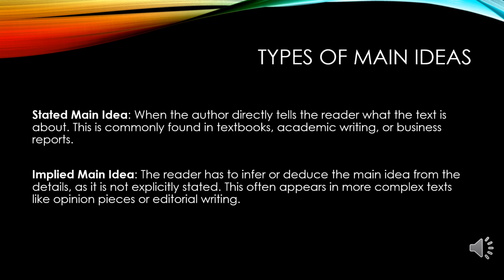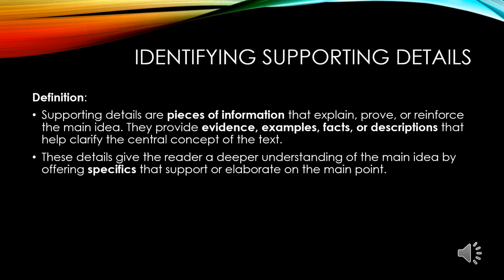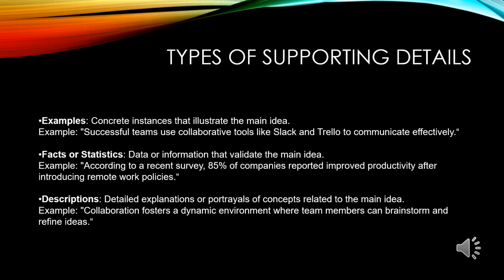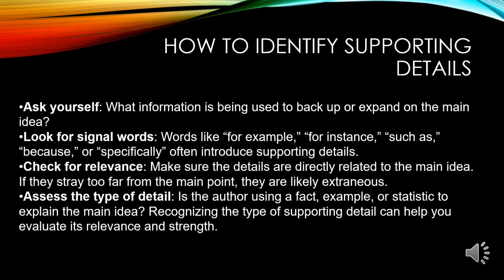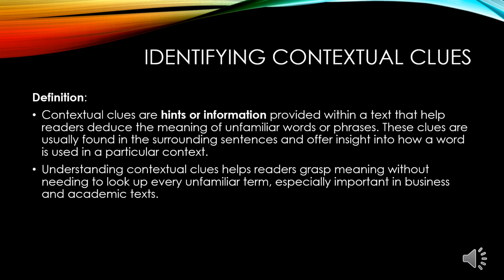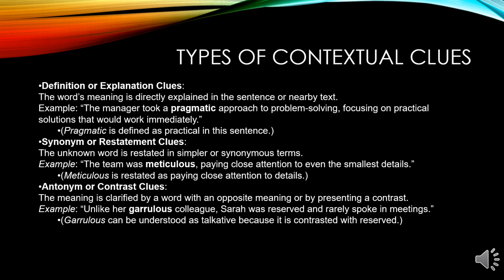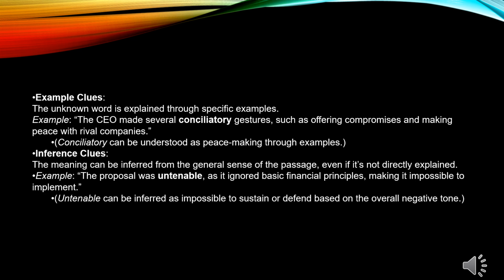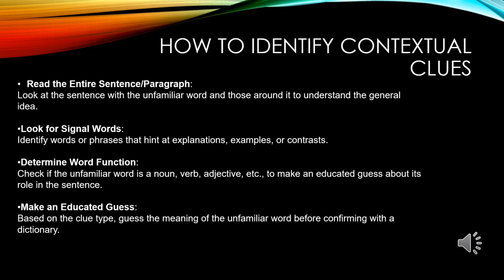IDENTIFYING MAIN IDEAS, SUPPORTING DETAILSAND CONTEXTUAL CLUES VIDEO